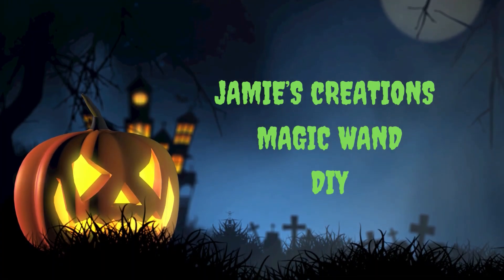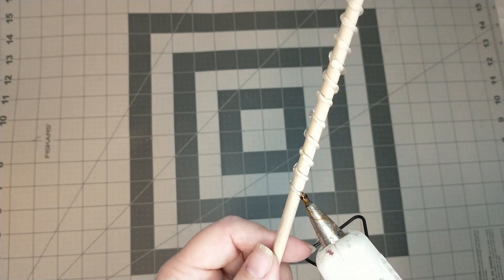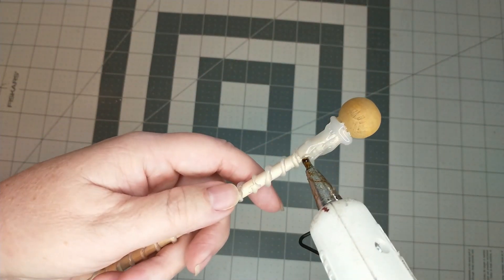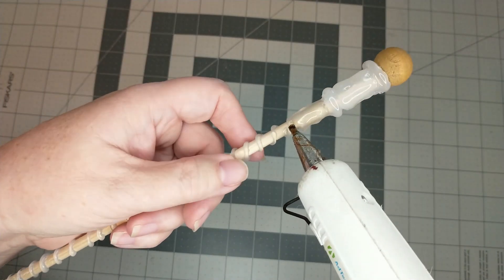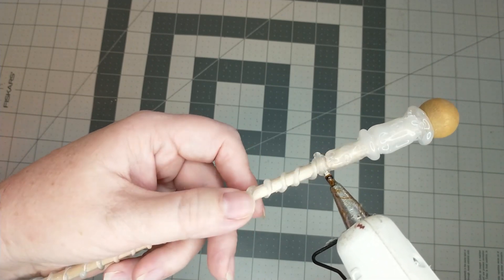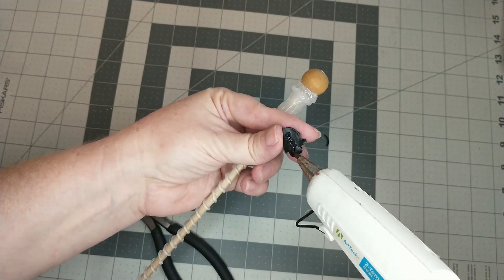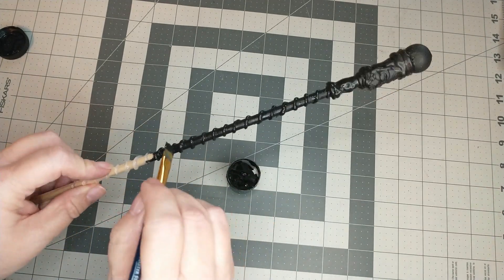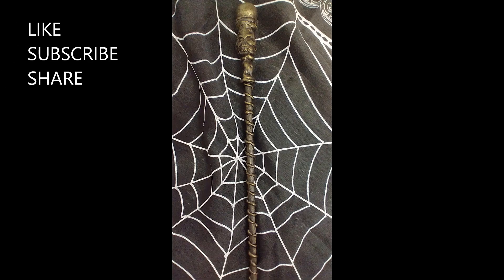HOW TO MAKE A MAGIC WAND DIY | USING DOLLAR TREE ITEMS | HALLOWEEN DIY